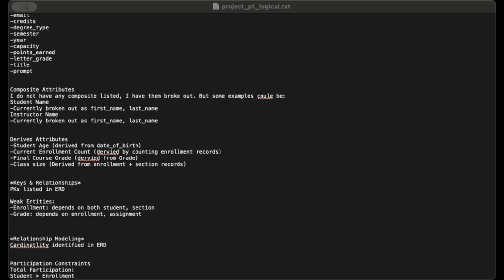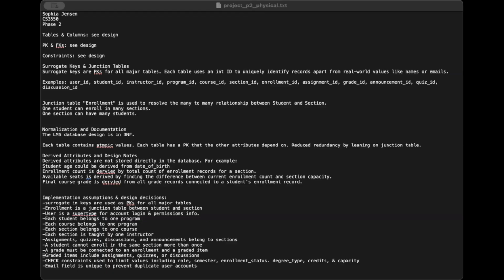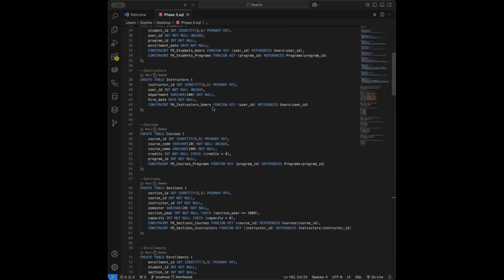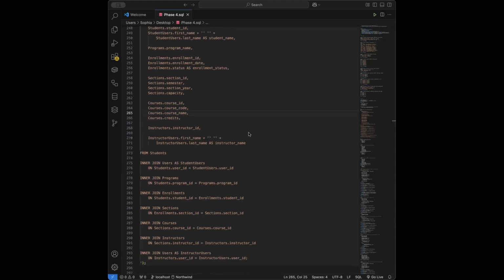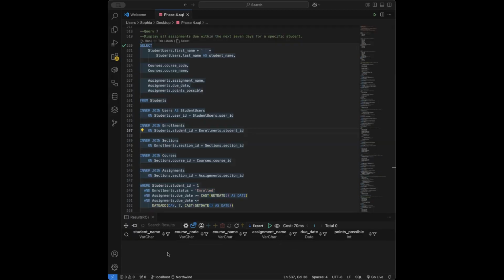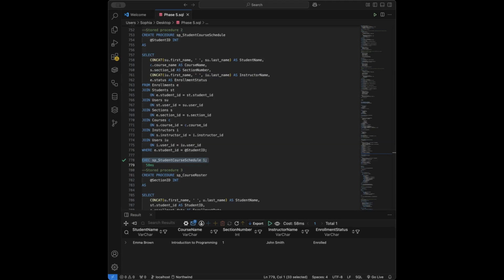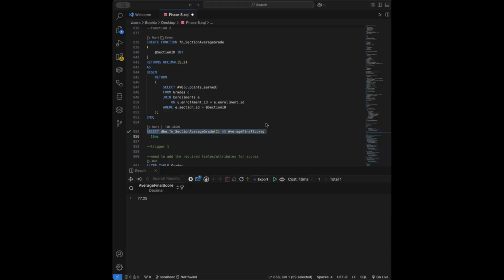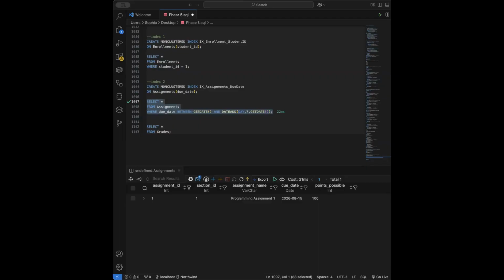CS3550 - Course Project - Phase 6